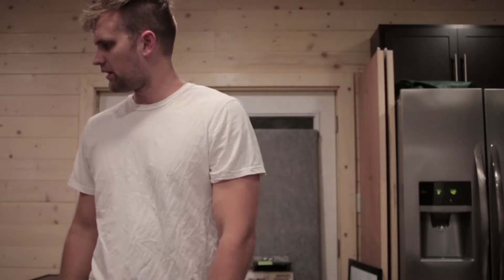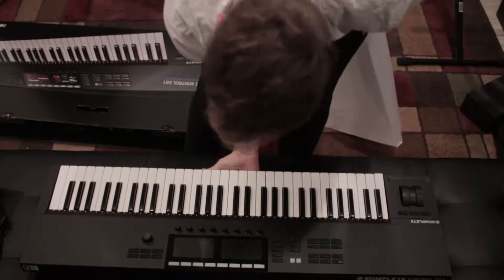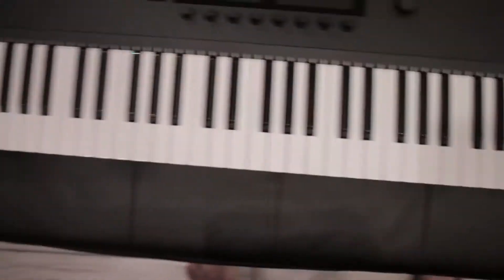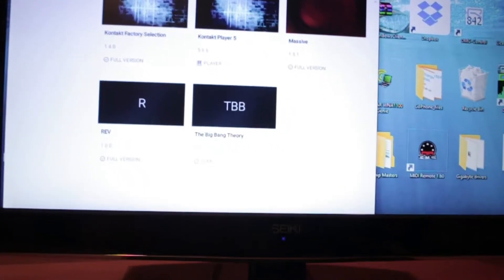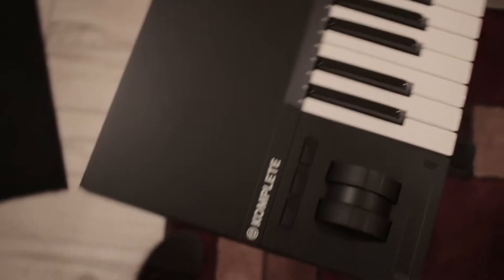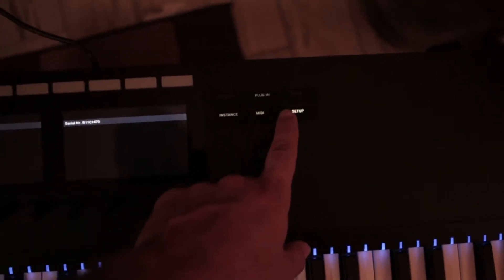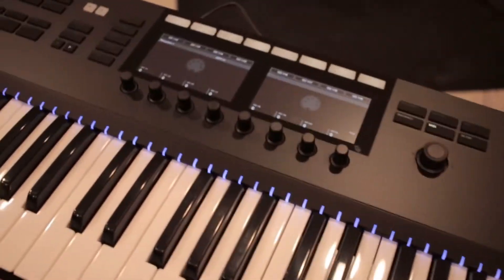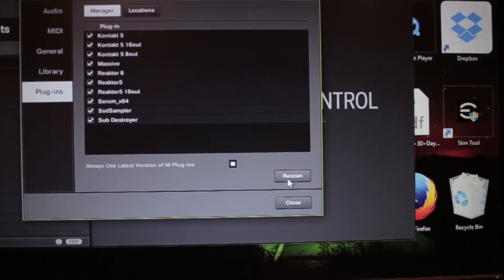Komplete Controller Mk2 First Look and Setup in Protools 12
Setting up Komplete Controller keyboard

1. Download native access - Enter Serial, then Check Email.
2. Download all instruments
3. Open Komplete Controll as a Standalone - click on The World Icon and it will load browser in Keyboard
4.. Open DAW and open Komplete Controller